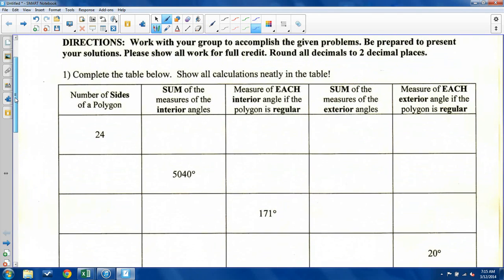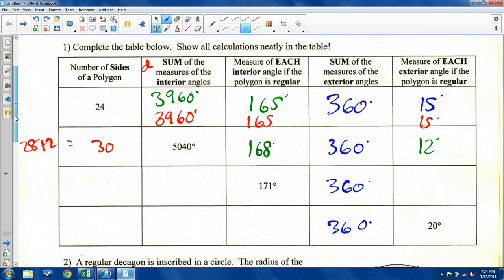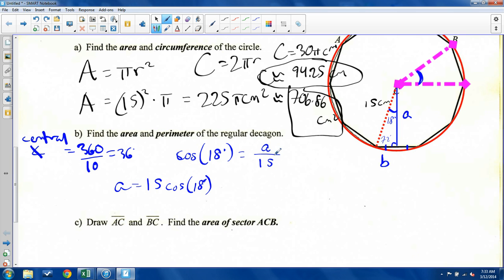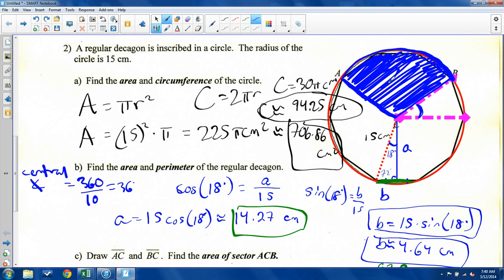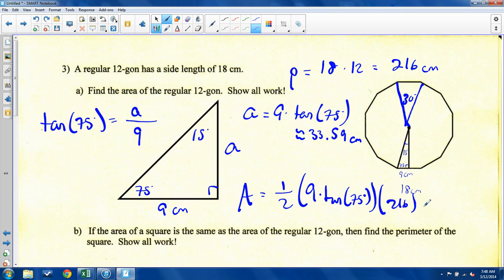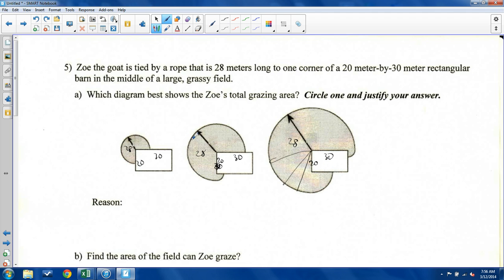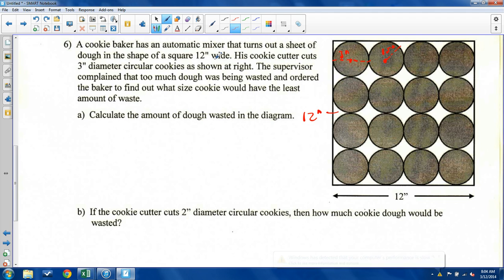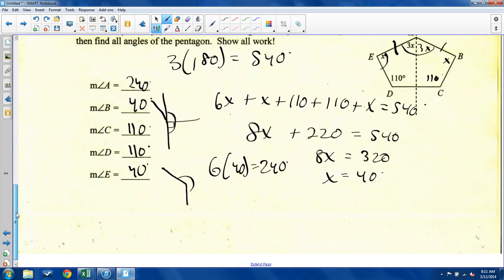Unit 8 Group Review Solution Guide